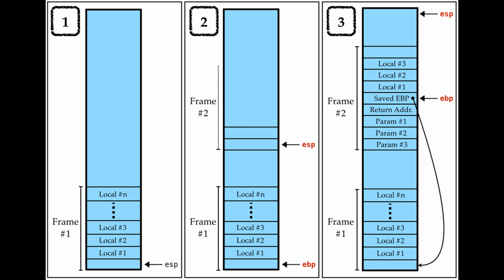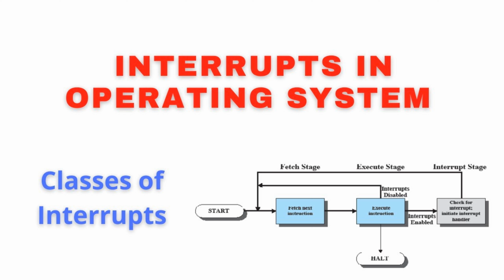Operating Systems 101: Understanding Hardware & Core OS Components – (KET Academy)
In this video, we break down the essential role of hardware in operating systems, exploring how OS manages and interacts with a computer’s physical components. From CPUs and memory to input/output devices, learn how the hardware layer integrates with system software to support applications and user interaction.

We’ll also introduce key OS concepts like system calls, interrupts, and user interfaces that connect the hardware to the software, making your computer operate smoothly. Whether you’re new to computer science or want to deepen your understanding of how operating systems function, this video is packed with insights and easy-to-understand examples to guide your learning.

What You’ll Learn:
The Role of Hardware in OS Management
Key Components: CPU, Memory, I/O Devices
System Calls, Library Calls & Interrupts Explained
How OS Manages Hardware Resources for Applications
Understanding User Interfaces & System Software
IT Enthusiasts & Tech Learners
Students exploring Operating Systems

Happy learning.